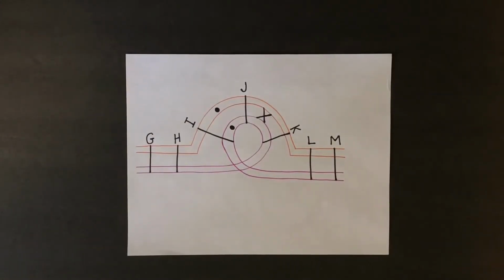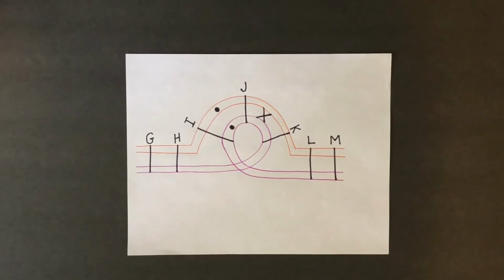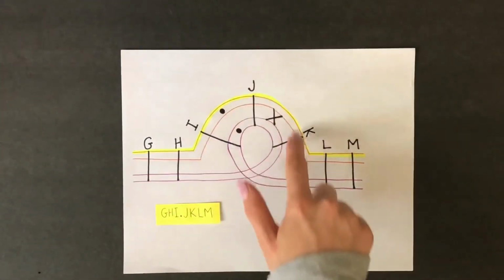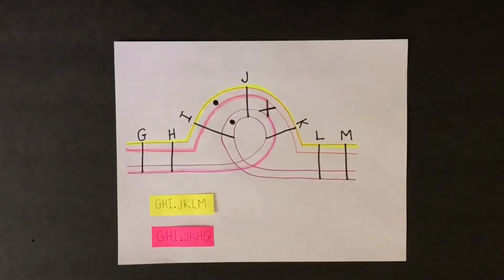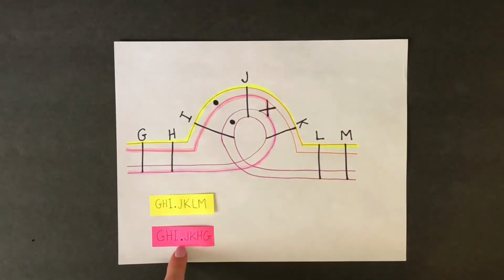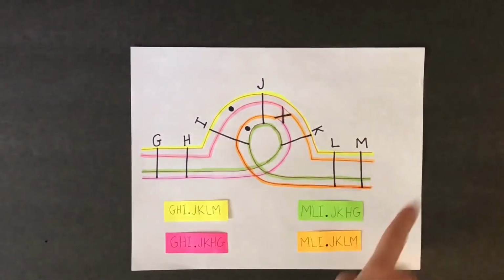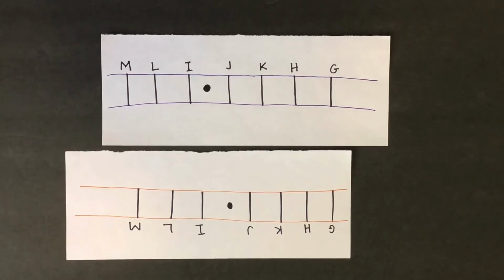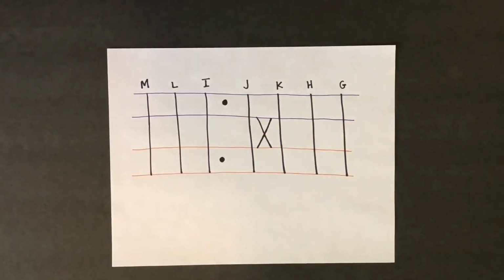GN 311 Exam Mini Video Module 3